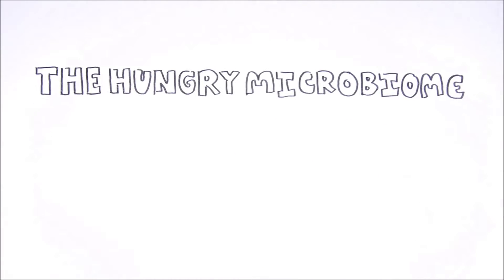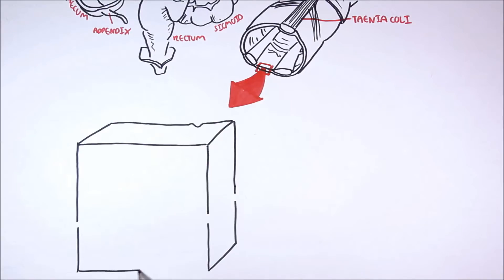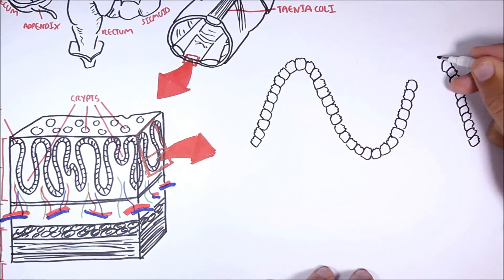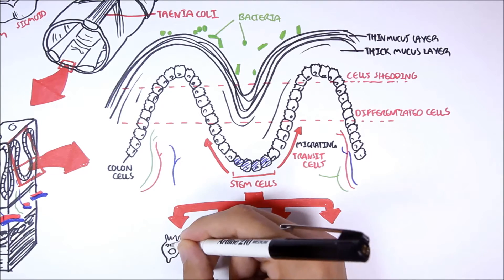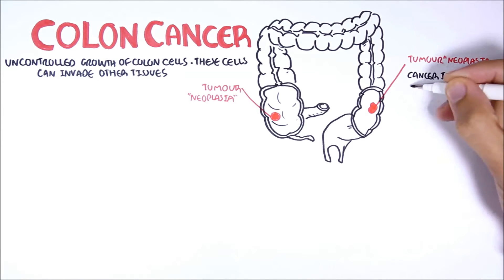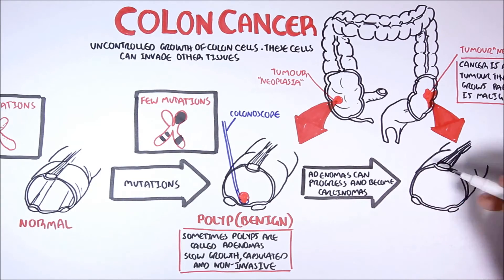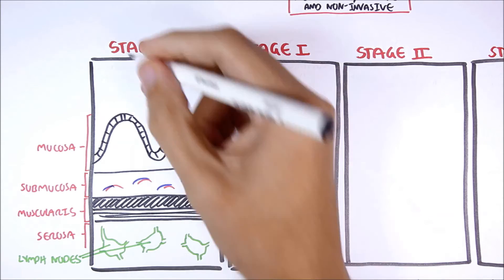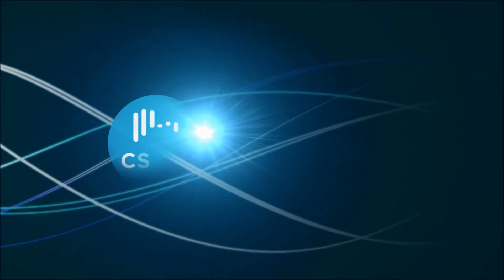Hungry Microbiome: The anatomy of the colon and colon cancer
An animated look at the anatomy of colon cancer. Written and illustrated by Armando Hasudungan.